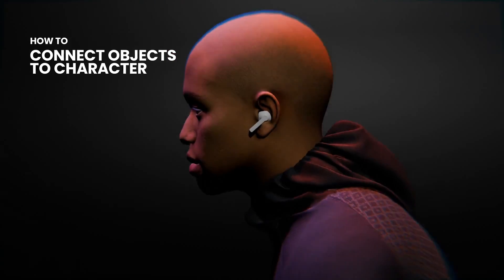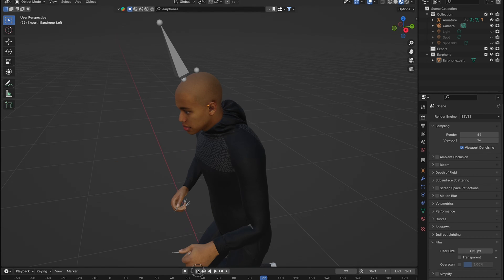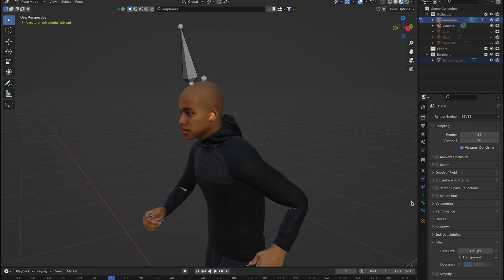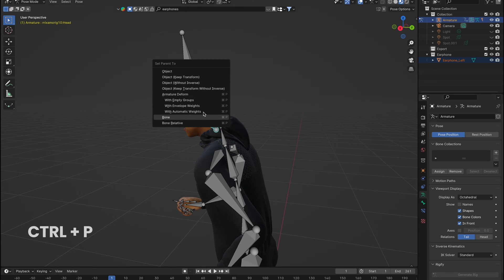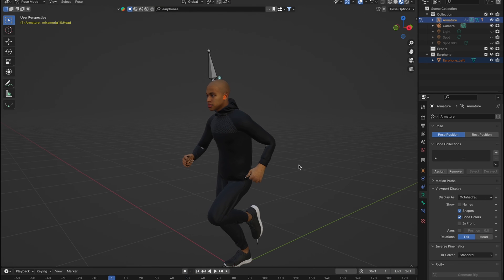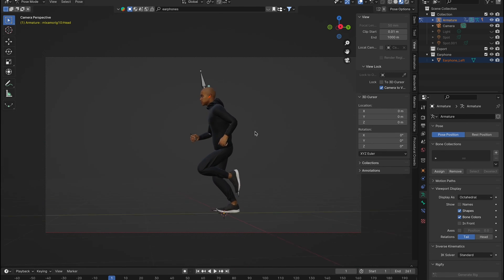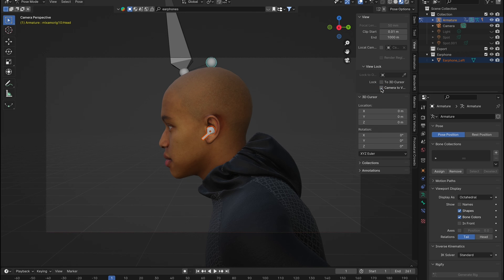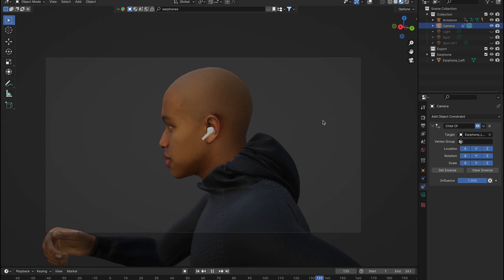Attach ANY Object to Animated Character | Blender Tutorial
Blender tutorial where we unravel the mystery of attaching objects to animated characters, ensuring they move seamlessly together. Whether you're working on a complex animation project or simply want to add more dynamic interactions in your scenes, this guide is tailor-made for you. Plus, stick with us till the end for an extra trick on creating captivating camera effects that follow an object in your scene, adding that cinematic flair to your animations.

What You'll Learn:

• How to attach any object to your character, ensuring it moves in sync with the animation.
• Step-by-step instructions on switching to pose mode and setting the parent to a specific bone.
• Tips on ensuring your bones are visible through the character for easier selection.
• A bonus tutorial on locking your camera to an object for a dynamic intro effect, including how to
• perfectly position your camera using Blender's viewport controls.

Tutorial Highlights:

• Easy-to-follow steps for beginners and advanced users alike.
• Practical examples to help you apply these techniques in your projects.
• Bonus camera effect tutorial to elevate your animations.

Your support helps us keep bringing valuable content to help you grow as a 3D artist.

Looking forward to seeing you in the next tutorial. Happy Blending!